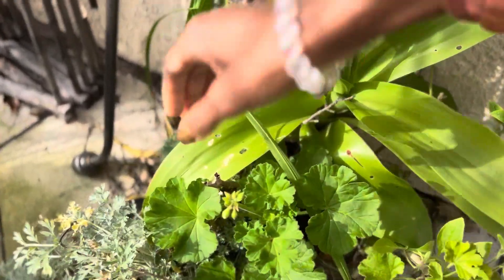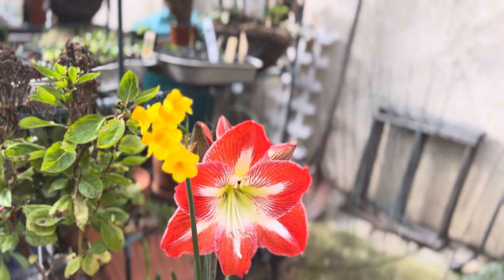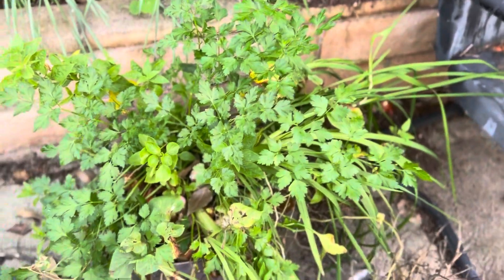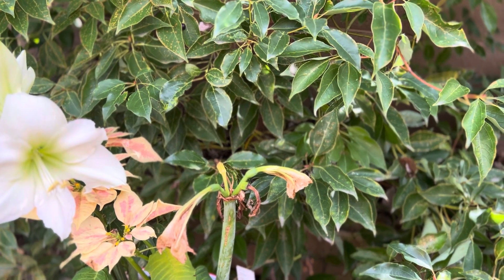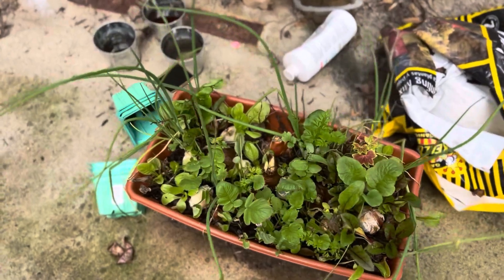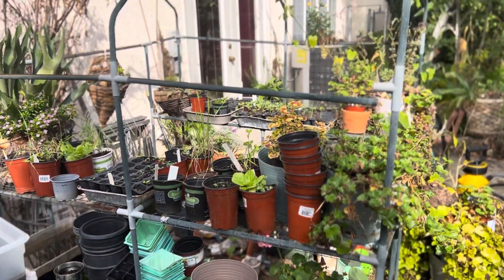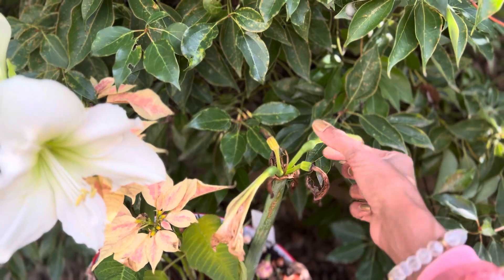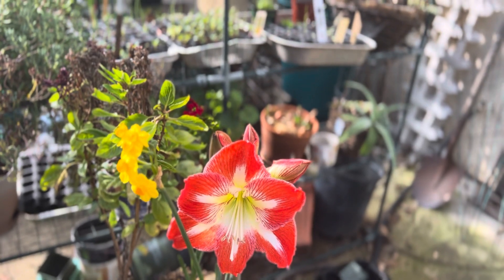My Zone 10B Squirrel Is Feeling Tulip Rich January Garden Tour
It’s January 2024